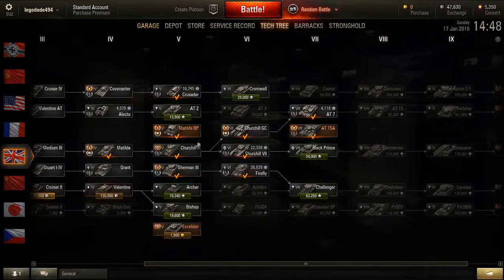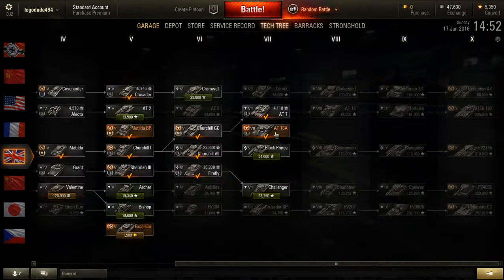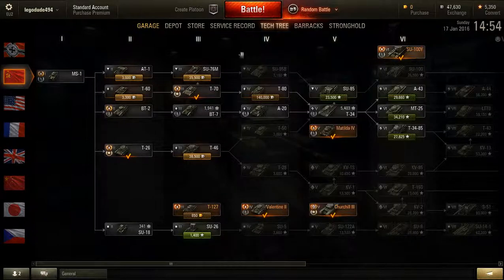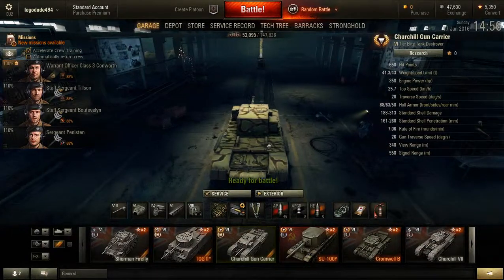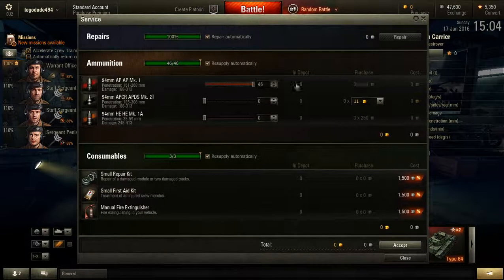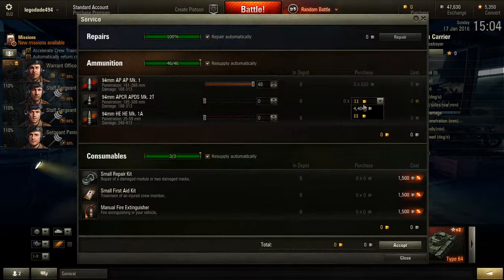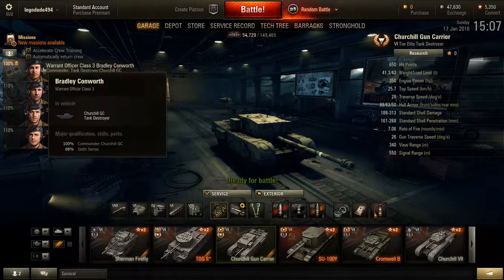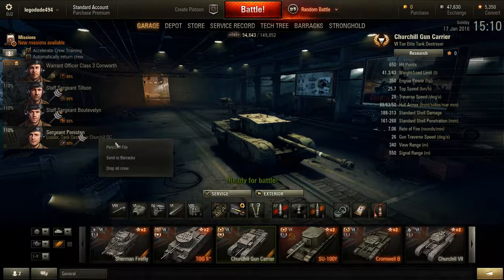Churchill Gun Carrier garage re-review - World of Tanks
Yes, I have done a review on the Churchill Gun Carrier before. However it was one of, if not the first, tank review I had done so I decided to come back and see how I should have been playing it when I first got it.